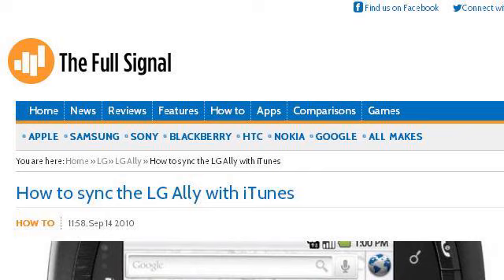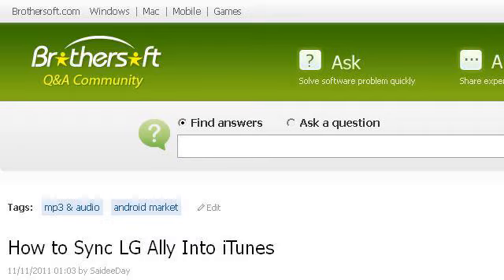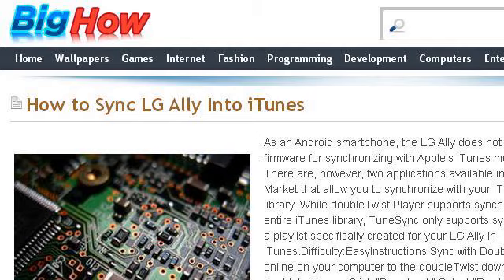How-To Sync LG Ally Into Itunes